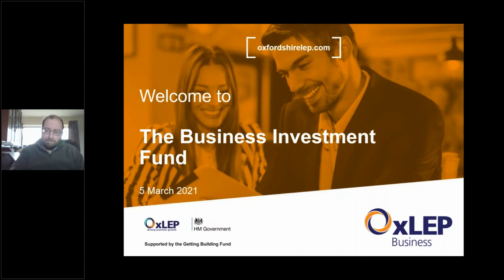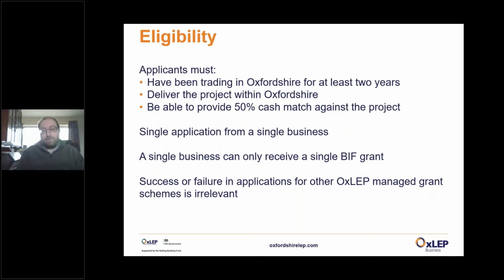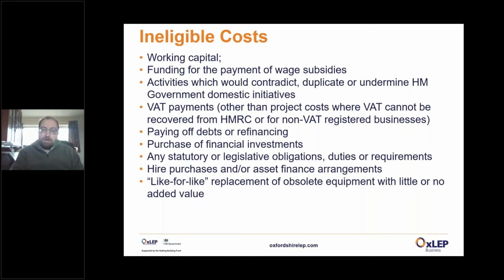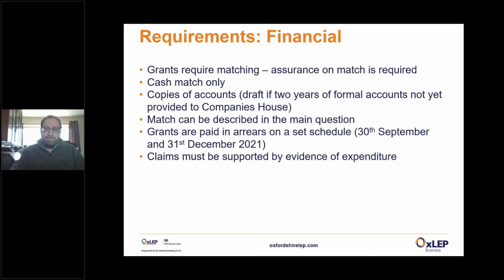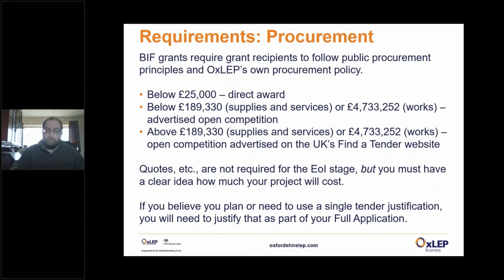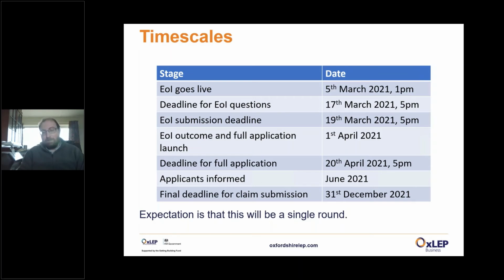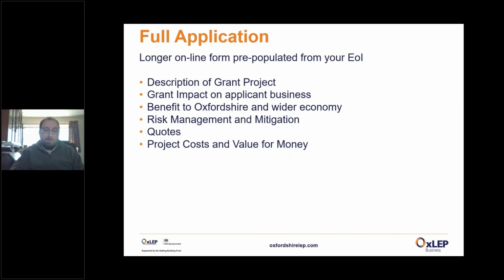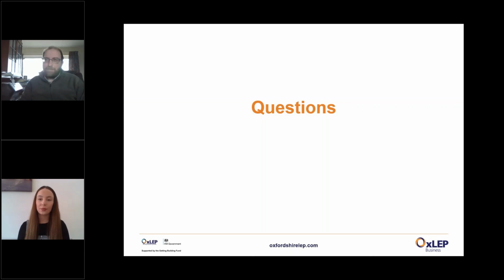OxLEP Business webinar: How to create an effective Business Investment Fund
Hosted by James Ruel – Compliance Manager at OxLEP – the webinar will focus on key areas that potential eligible businesses should focus on when completing their respective applications for the Business Investment Fund.

The new £2.1m capital fund aims to support scalable businesses from across the county through a variety of matched grants, ranging from £25,000 through to £100,000 per business. Through funding, eligible Oxfordshire businesses will deliver outcomes for the county’s economy through several key areas including; acceleration of investment plans, rebuilding operations and developing market opportunities, harnessing opportunities for technology adoption and innovation, as well as supporting a transition to net-zero.